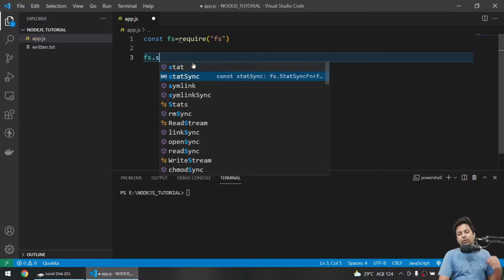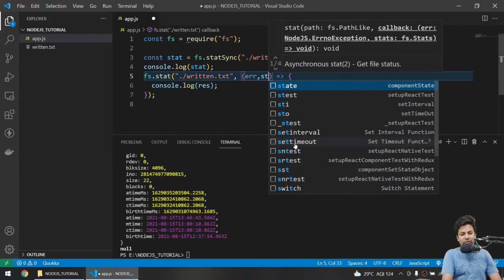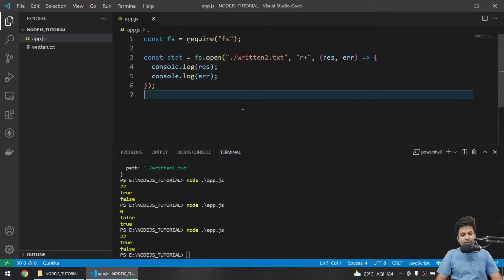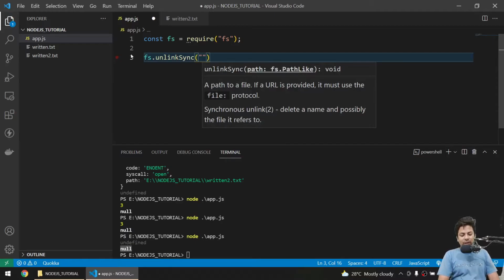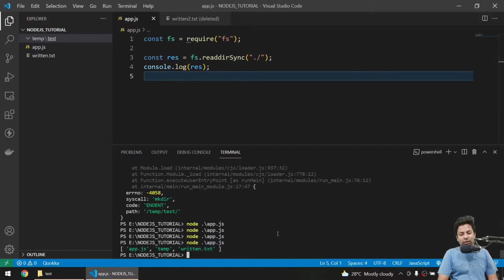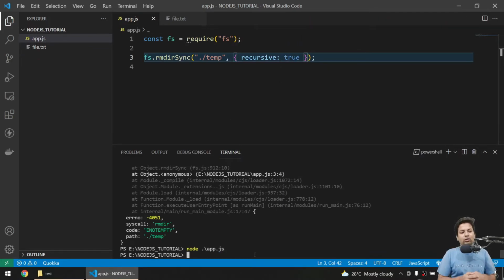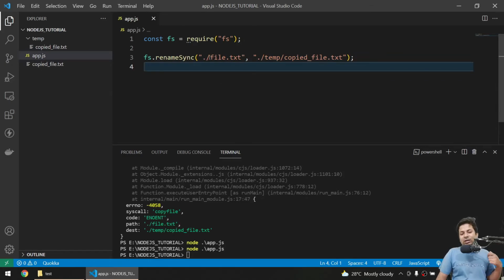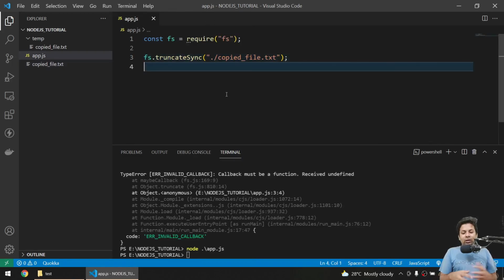Nodejs Advance FS | Complete Nodejs Tutorial